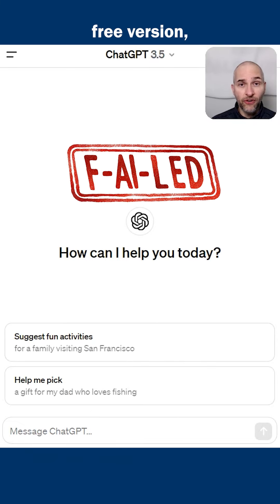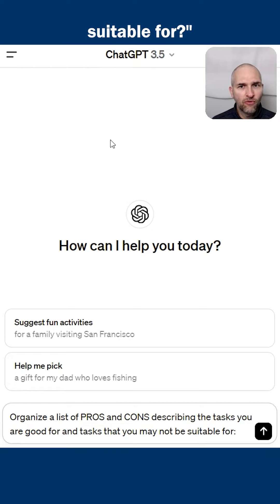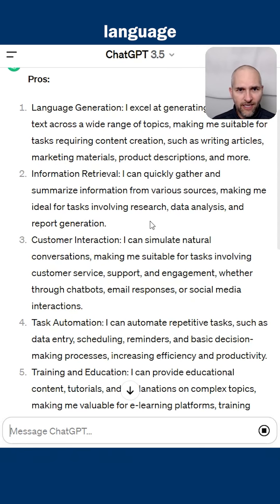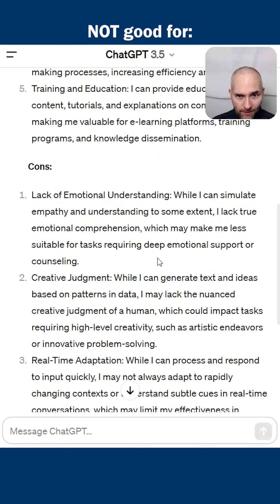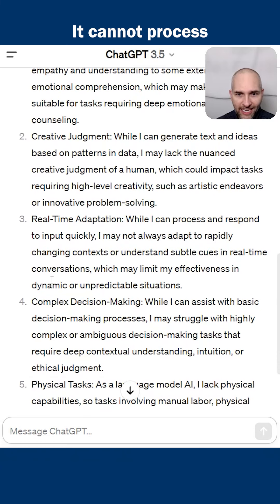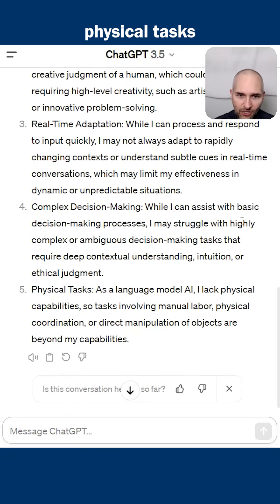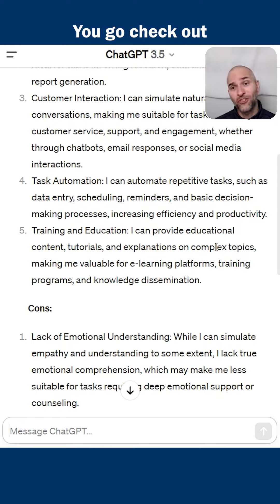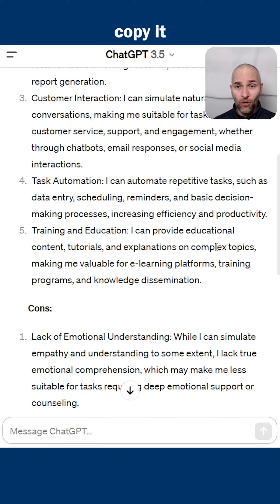Pros and Cons of ChatGPT3.5 - the FREE version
RICO | Side Hustle Traveler 03-30-24
💡 AI Chatbot Capabilities Unveiled! Ever wondered what exactly your chatbot can do? Dive into the capabilities of ChatGPT3.5 with a balanced view of its strengths and weaknesses. Stay informed and make the most of your digital tools!

"The full scoop: ChatGPT3.5's capabilities unpacked"
"Weighing in: The benefits and drawbacks of using ChatGPT3.5"
"ChatGPT3.5: Is it the right tool for your business?"
"The power and limits of ChatGPT3.5 in digital marketing"
"ChatGPT3.5: Enhancing customer engagement with AI"
"The evolution of chatbots: From ChatGPT3.5 to now"
"Pros and cons: How ChatGPT3.5 measures up in today's market"